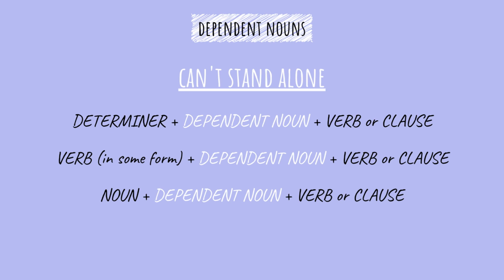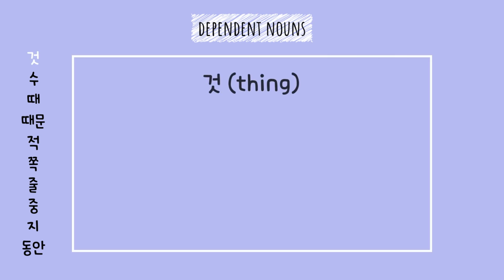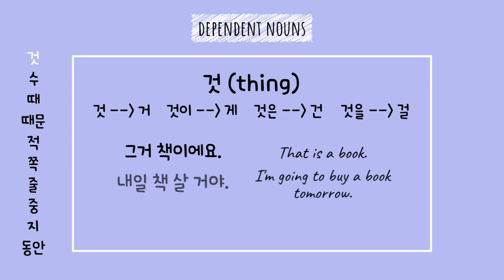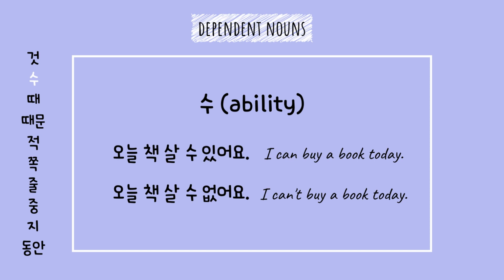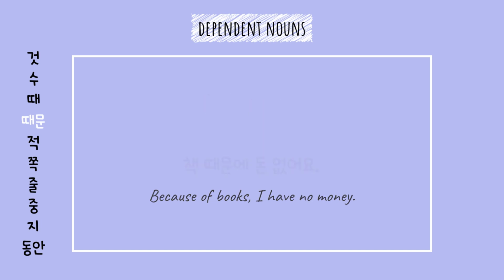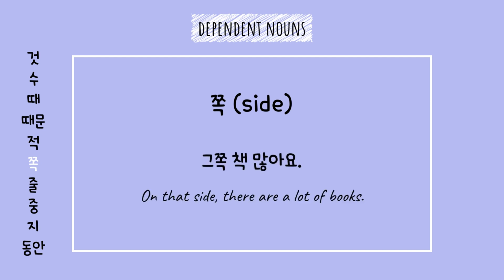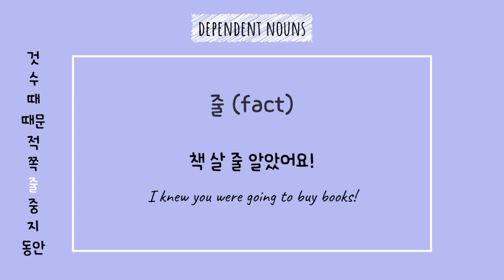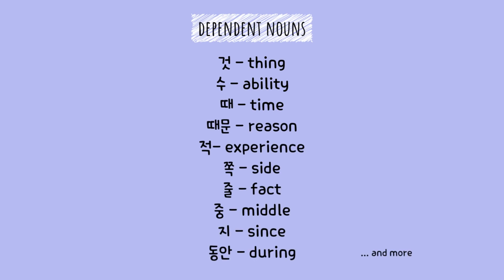Korean Nouns Part 2 - Dependent Nouns | Korean with Val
Dependent nouns are a group of Korean nouns that can't stand alone; they need to appear with some other element (usually a verb or another noun). There aren't very many of them, but they are very common and very important. In this lesson, I chose ten dependent nouns just as an introduction to their meanings and how they work in the language. I will revisit them later on when we learn more about verbs.

About me:
My name is Valentina, and I'm a former English teacher. I am Croatian, so my first language is Croatian, but I have a degree in English and Swedish. I have been learning Korean (mostly on my own) for a while, and I started this channel because I wanted to share some of my insights. I hope it will help someone else too!